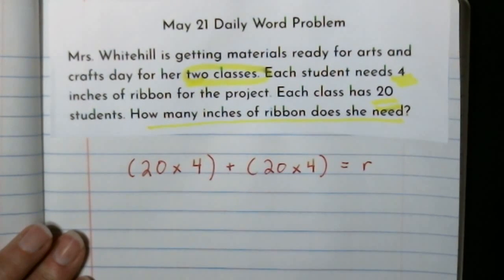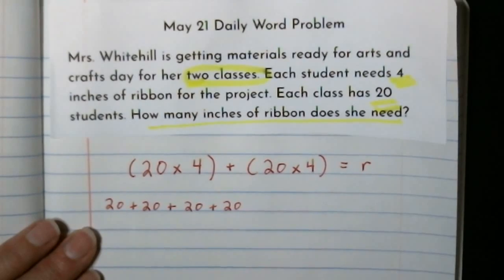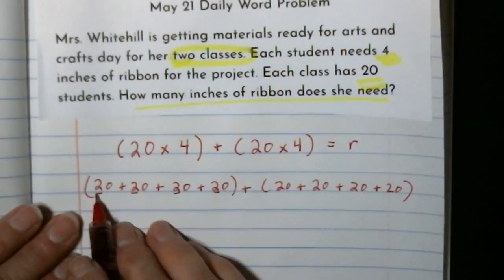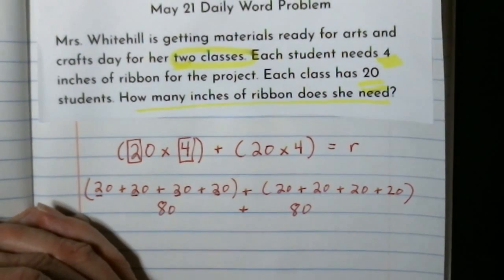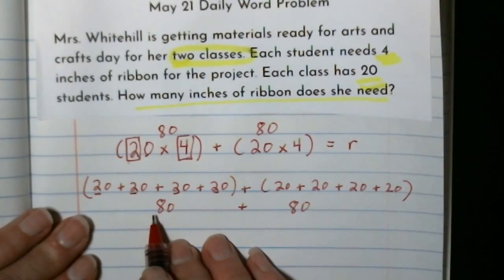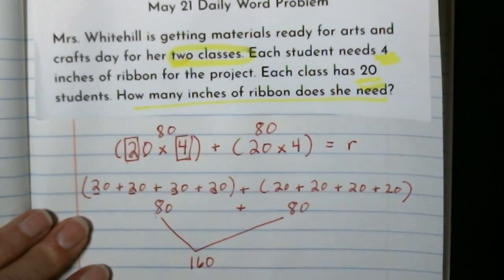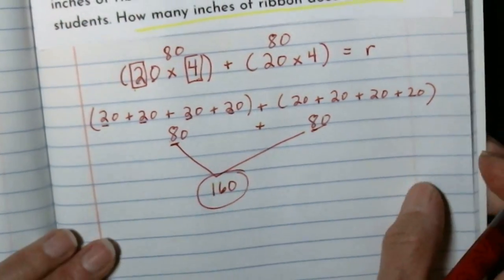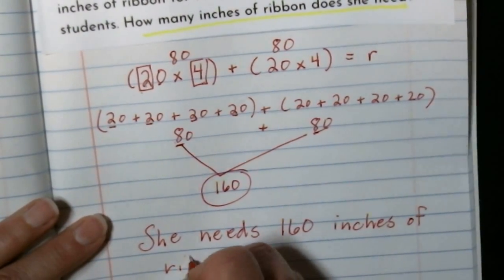MAY 21 DAILY WORD PROBLEM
In this video, we review how to write an equation to solve a third-grade word problem.